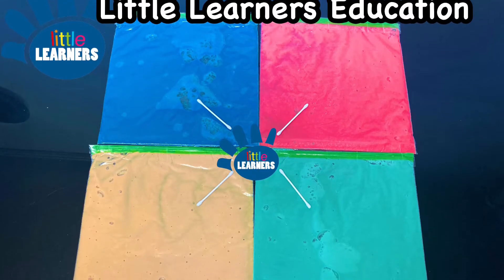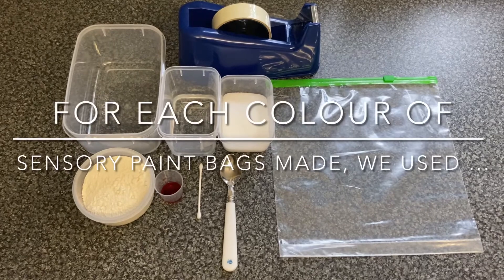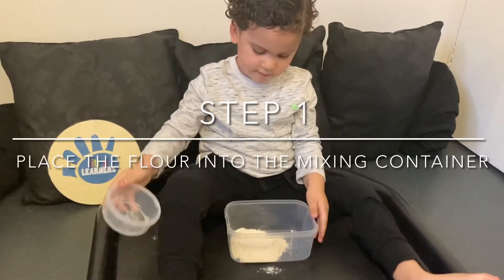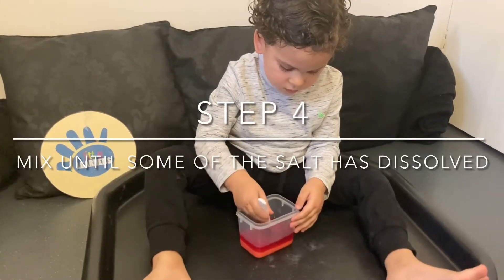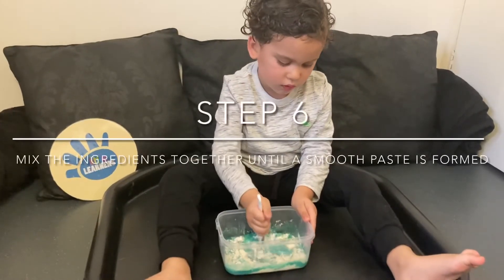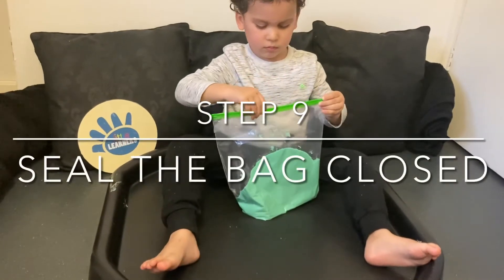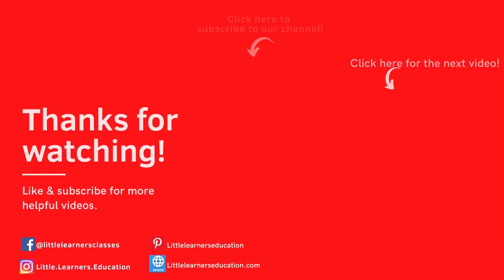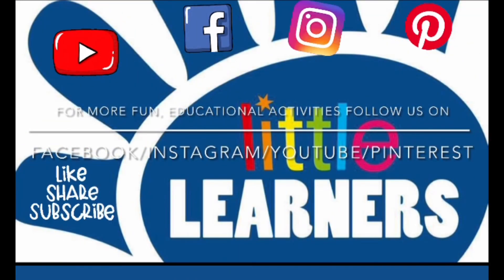Mark Making Pre Writing for Toddlers & Pre-schoolers Part 6 of 7 How to Make Paint Sensory Bags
Part 6: Little Learners Education- Mark Making With Paint Sensory Bags.

👦🏼 Creating Fun Mark Making & Pre Writing  Opportunities At Home.

📺 Full step by step instructions are available on our YouTube channel Little Learners Education

✍🏽 What is mark making?
Mark making is crucial in enabling a child to write. It is supports the physical and creative development of drawing lines, dots, circular shapes and patterns.

There are several types of media and engaging tools other than paper, pens and pencils to promote early writing such as ...
Paint sensory bags and cotton buds.

✍🏽 To make marks and support pre writing skills we used:
- Cotton buds

For each paint sensory bag we used:
* Zip seal bag (26cm x 28cm)
* Sticky tape
* 1/2 cup flour
* 1/2 cup salt
* 1/2 cup  warm water
* 5 drops food colouring
* Mixing bowl
* Spoon
* Sticky tape

Method:
1. Place the flour into the mixing bowl
2. Mix the food colouring with the water.
3. Add the salt into the warm coloured water, mix until some of the salt has dissolved.
4. Pour the coloured salt & water into the bowl of flour.
5. Mix the ingredients together until a smooth paste is formed.
6. Place the mixture into the zip seal bag.
7. Gently squeeze the excess air out of the zip seal bag.
8.  Seal the bag closed and secure the opening with the sticky tape.
9. Press the paint to spread it evenly through the zip seal bag.
10. Place the zip seal bag onto a light coloured surface or stick onto the window using sticky tape.
11. Have fun mark making and creating marks using the cotton bud.

Please supervise your child at all times during the activity.

👧🏽 Little Learners Education provides daily home learning top tips and fun, educational activities that supports your toddler or preschooler’s learning and development, through play within your home!